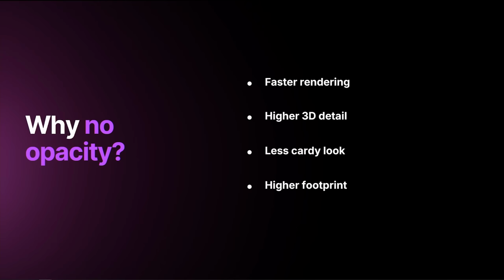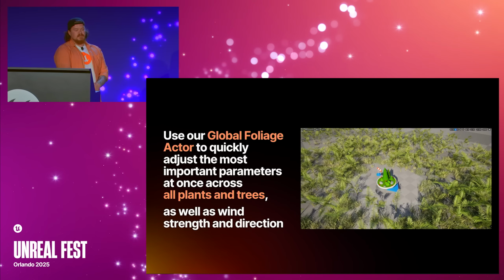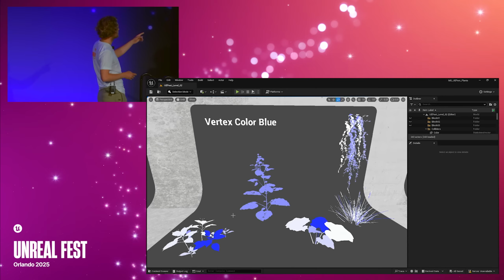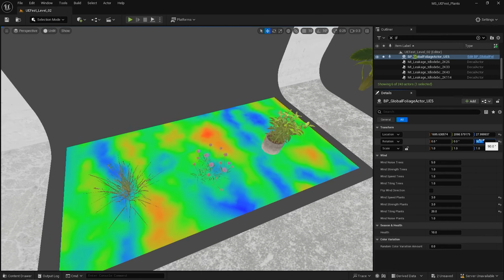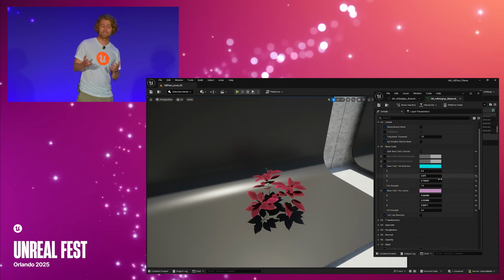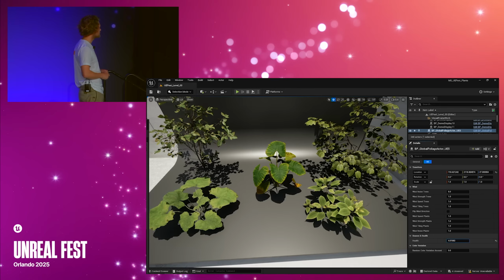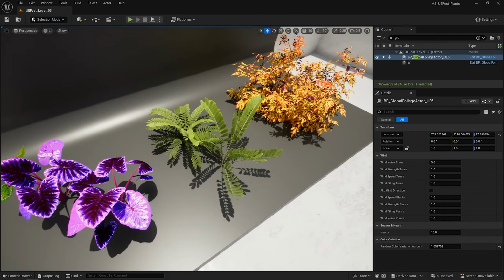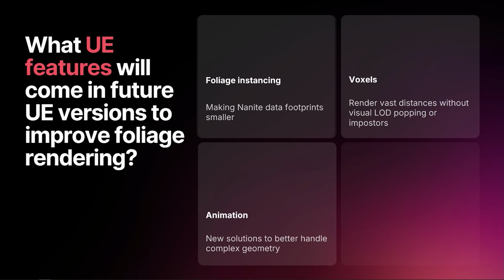Megascans Vegetation: What's New and What's Next | Unreal Fest Orlando 2025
Join the Quixel Vegetation team to explore the latest changes to the Megascans plant library on FAB. The session goes over current best practices for vegetation rendering for Nanite scenes and explores the latest UE tech. With the release of FAB, all plants in the library have been updated and now support a wide range of new features to showcase. Come and enjoy a deep dive into all the magic of nature.